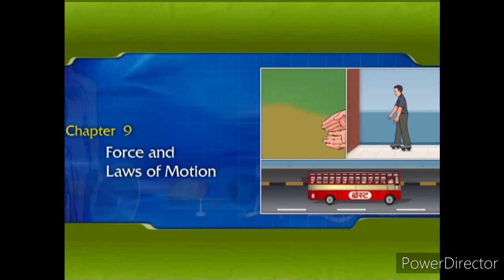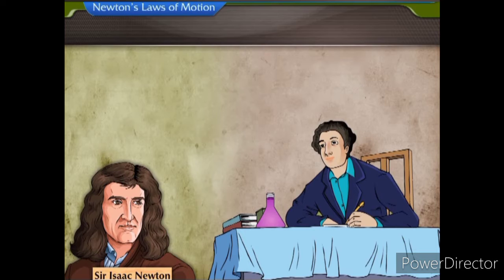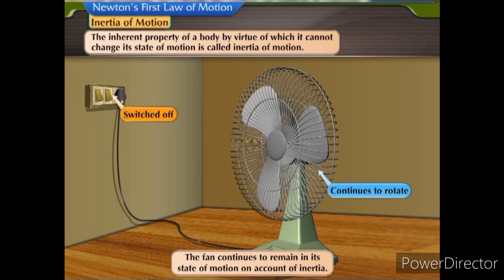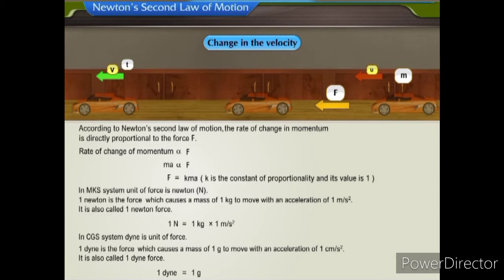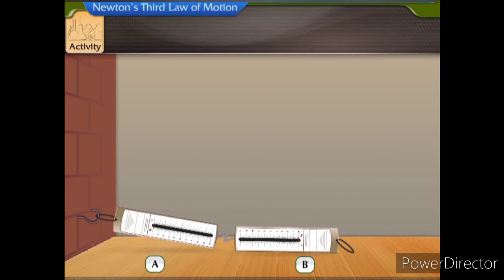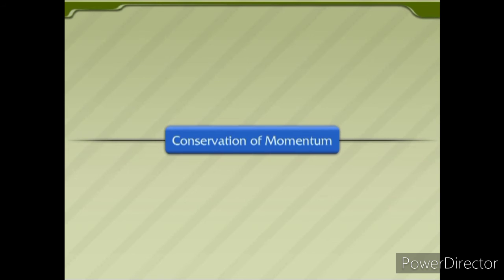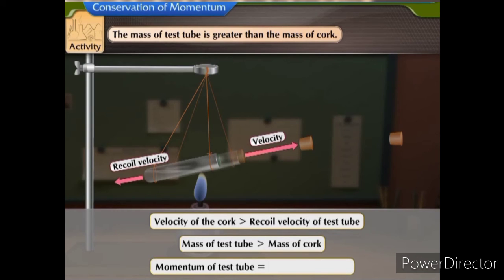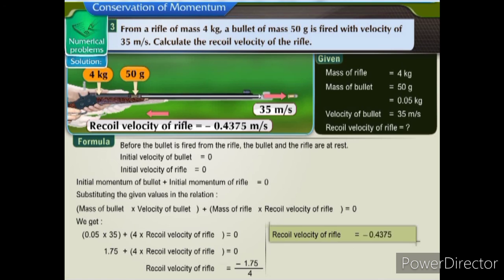Class 9 Science Chapter 9 Force and Laws of Motion